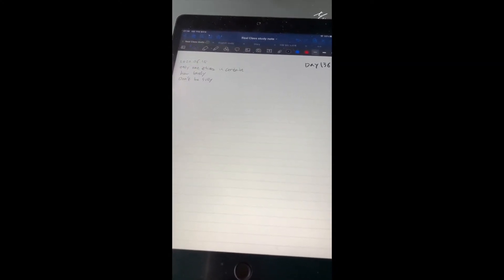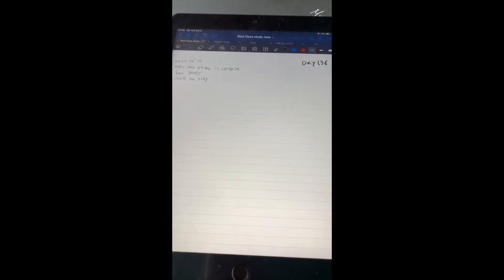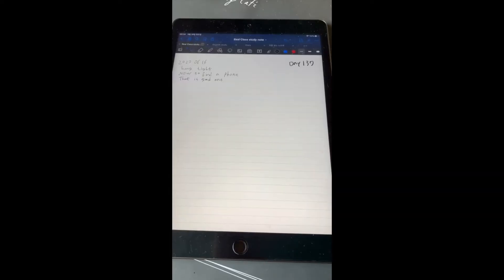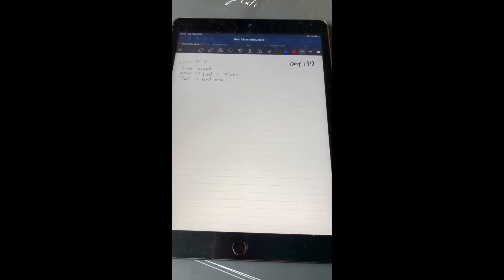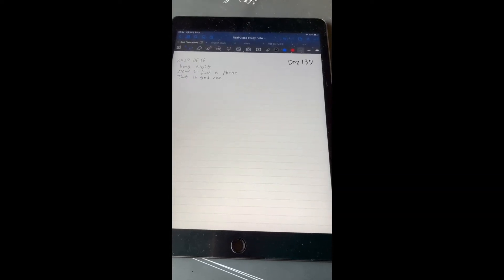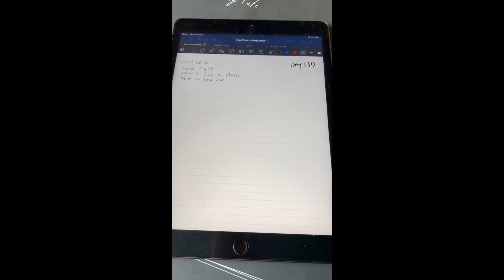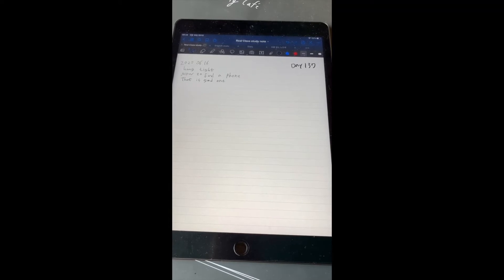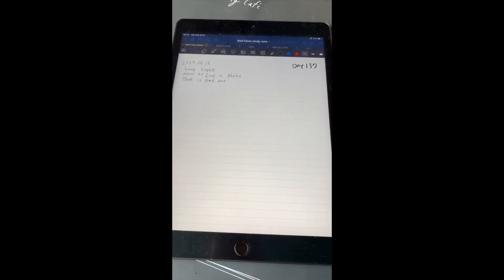꾸준히 하기 프로젝트 영어 말하기 아무말 대잔치 #117 리얼클래스 142일차 진행중